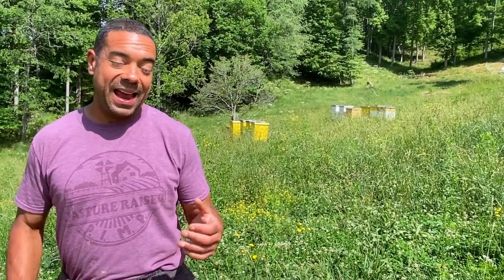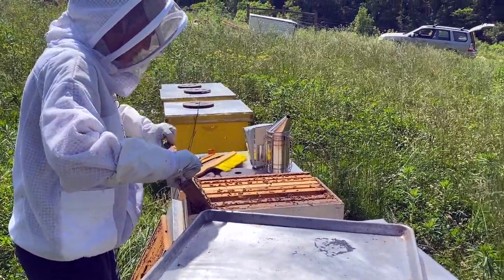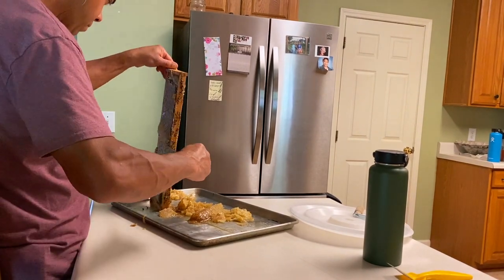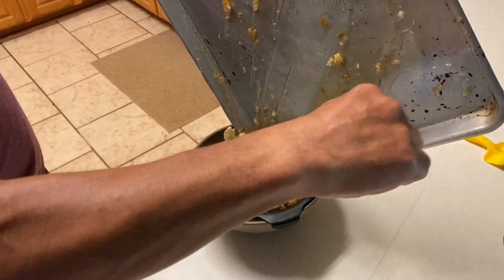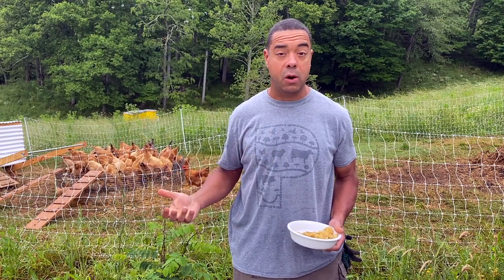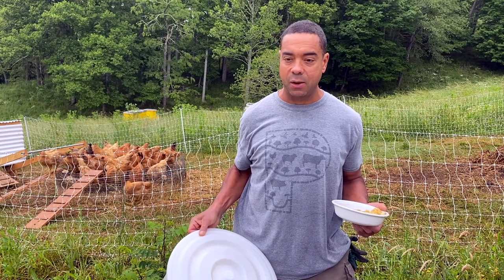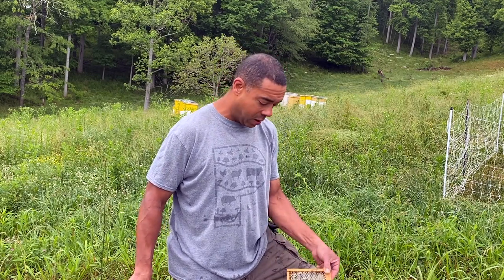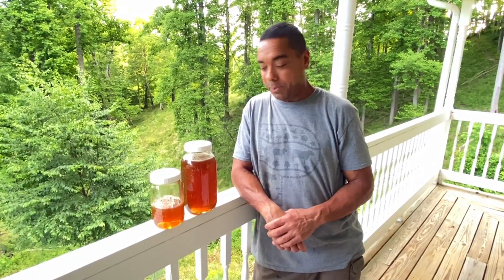First Honey Harvest Of The Year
In this video, we show you our first honey harvest of the year. This is also our first honey harvest since moving to North Carolina.